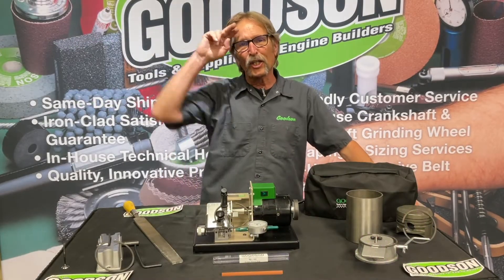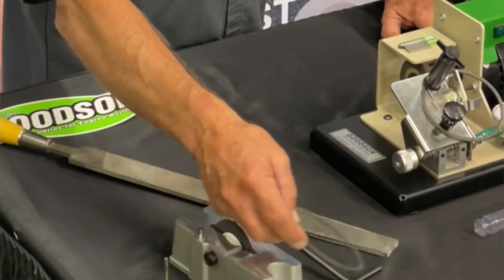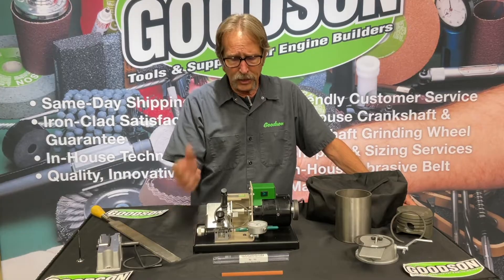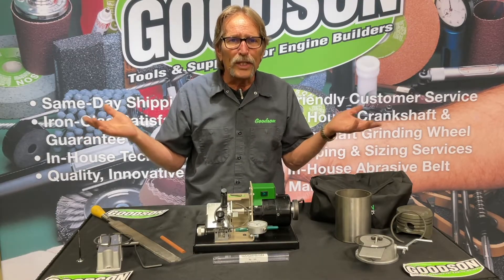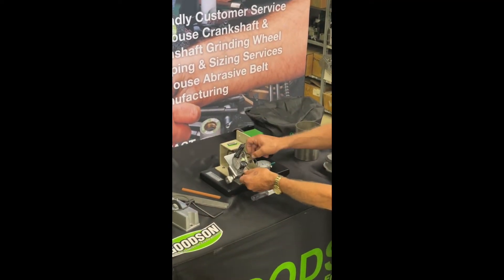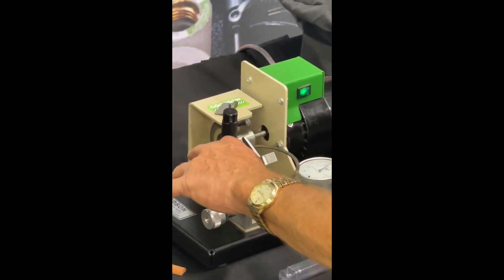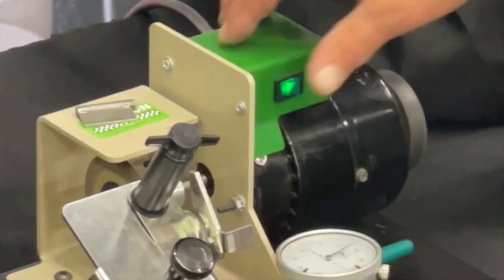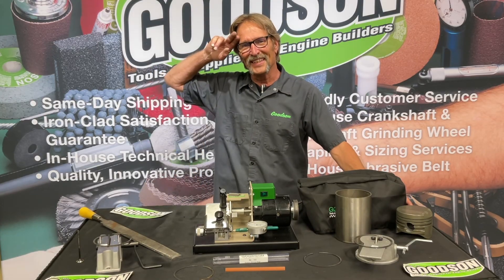Piston Ring Filer.mp4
Today's episode of Tech Lab Tuesday is all about piston ring filing. Piston rings are an integral part of the engine and correct end gap is essential. Dave Monyhan talks about both manual and powered ring filers and demonstrates how to use them for best results.